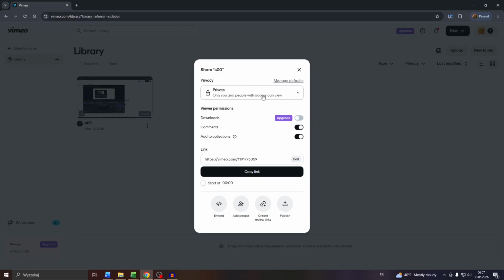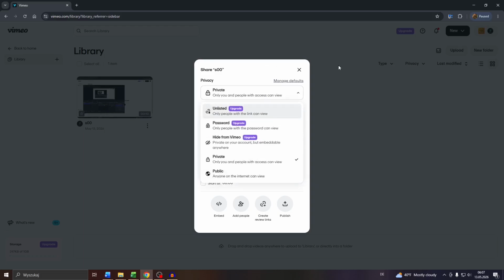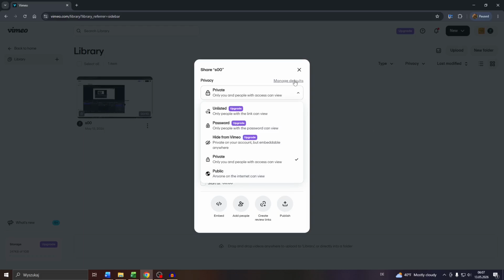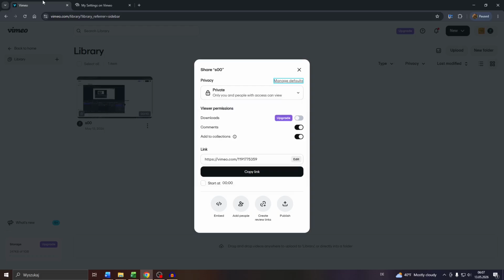How to Set Video to Public on Vimeo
Learn how to set a video to public on Vimeo so other users can access and watch your content.